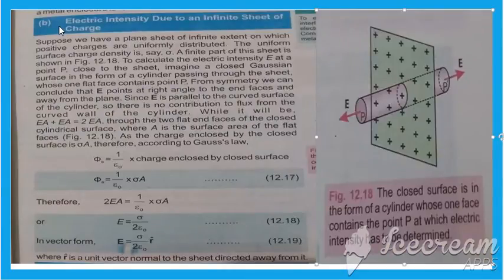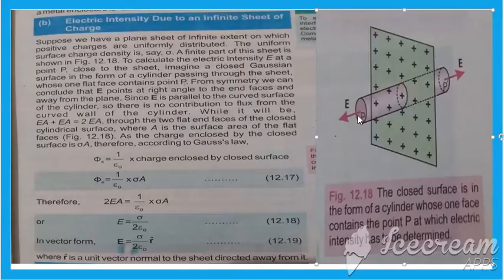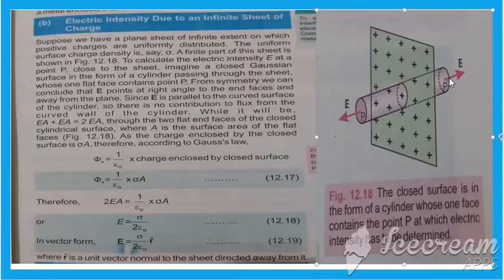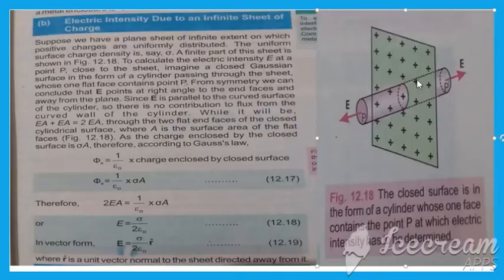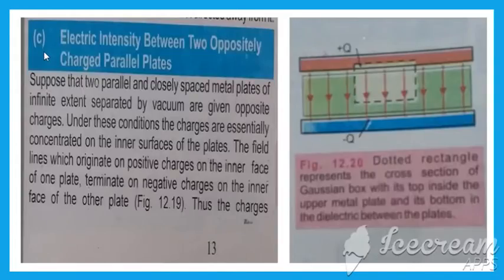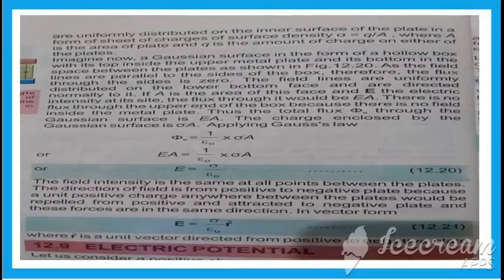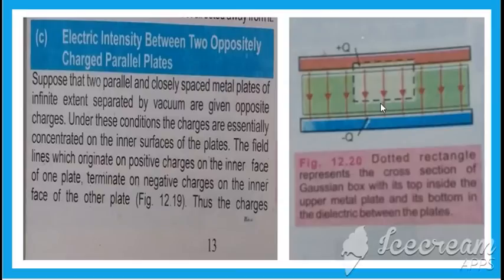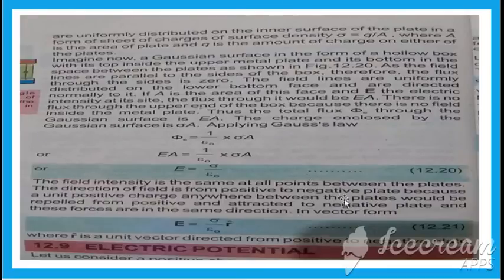Second year physics, 2nd & 3rd application of Gauss's law